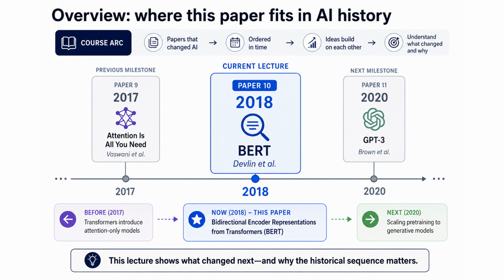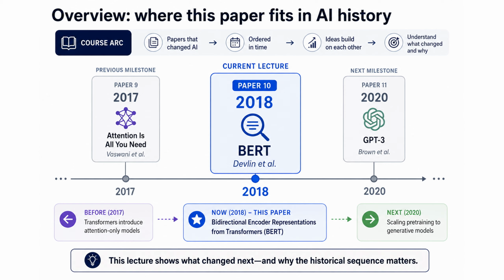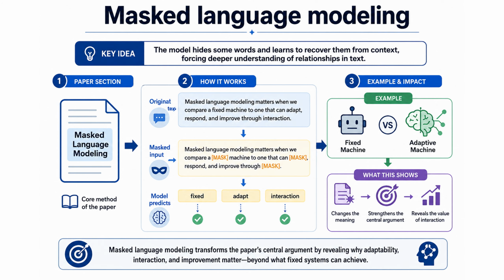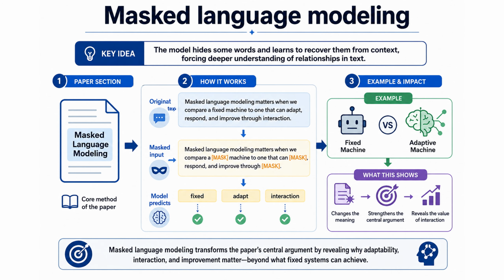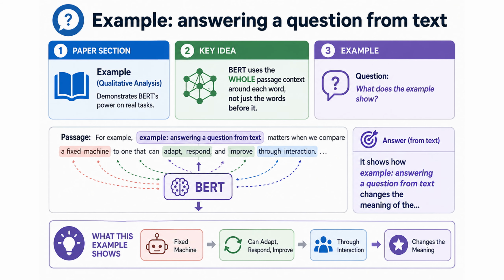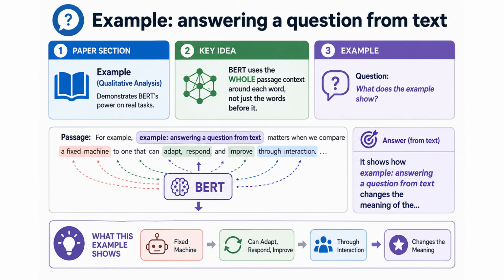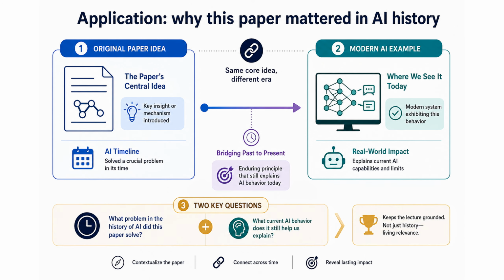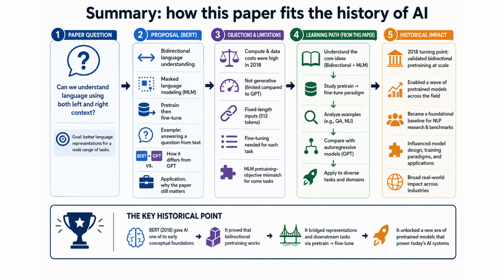Lecture 10 | Paper 10 - BERT: Pre-training of Deep Bidirectional Transformers for Language Understan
Paper 10 - BERT: Pre-training of Deep Bidirectional Transformers for Language Understanding explained clearly and directly. Audience: beginner. Module: Key Papers. Lecture number: 10.